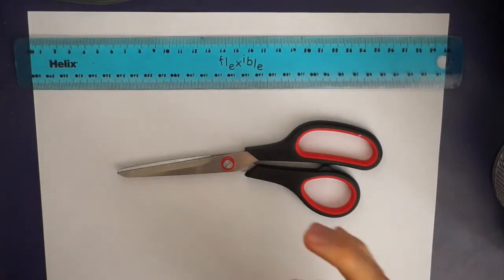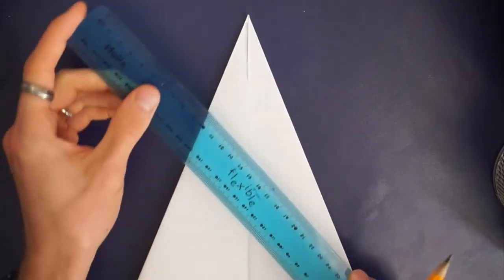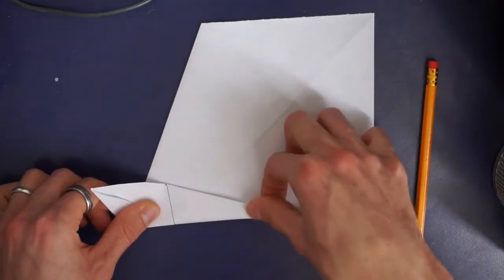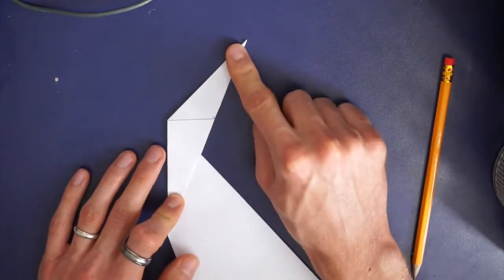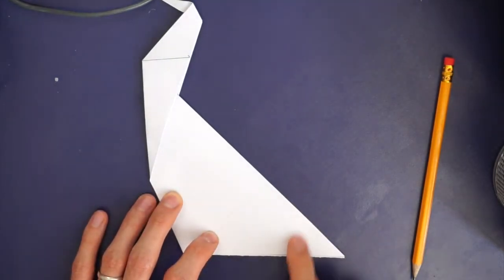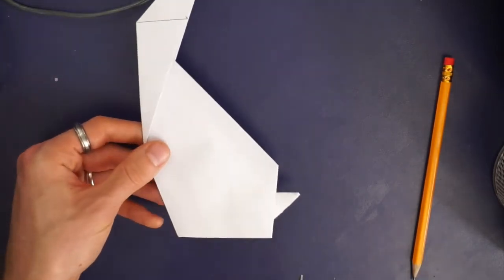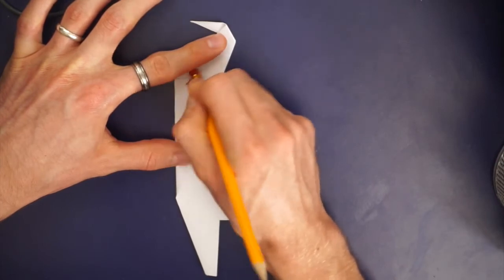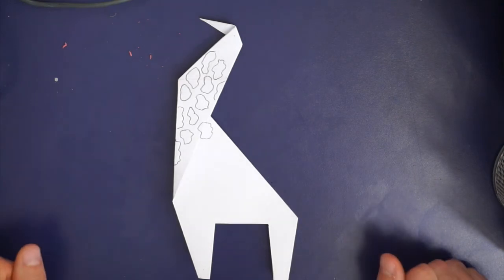Morning Message with Mr Cook - Monday 6th July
Join me this morning for some more DT. We're making the giraffe from The Smartest Giant in Town.